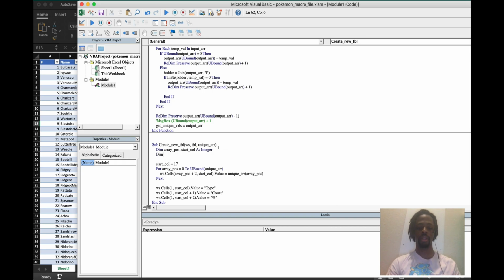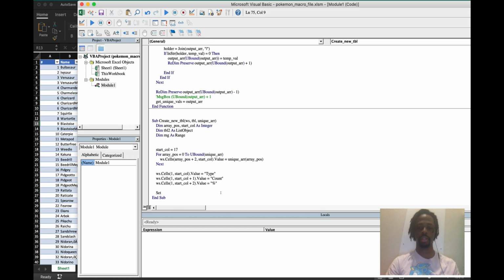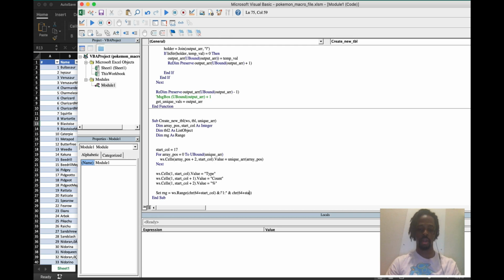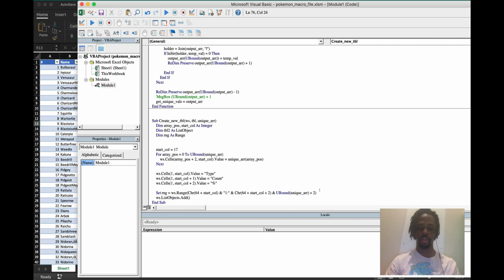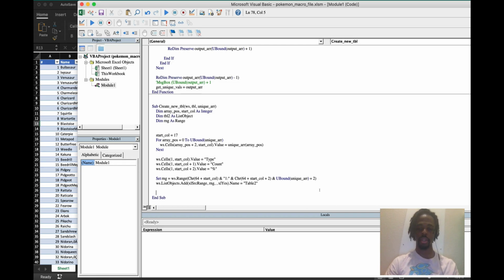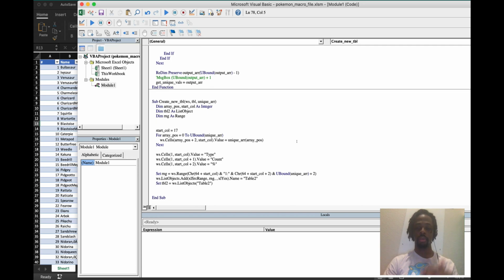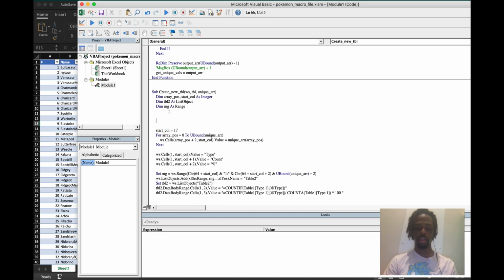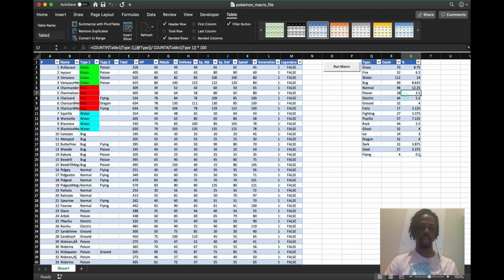Just A Quick 4 : Excel Macros for Total Beginners - VBA Tutorial Ep6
This series JustAQuick4 has been created for EVERYONE despite your background/field. There is no programming experience needed.

In this seventh video we continue our focus on Excel Macro's using VBA (Visual Basic for Applications). This episode covers the following:

- Table creation w VBA
- Adding functions to Tables (Auto-Fill)
- Deleting tables w/ VBA